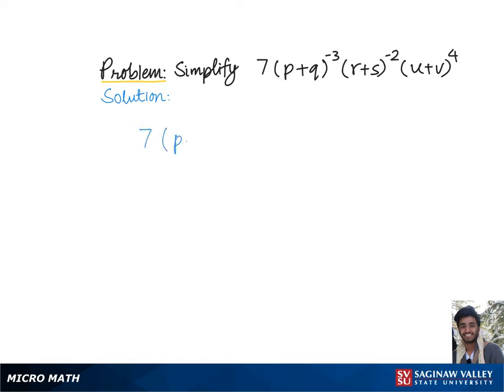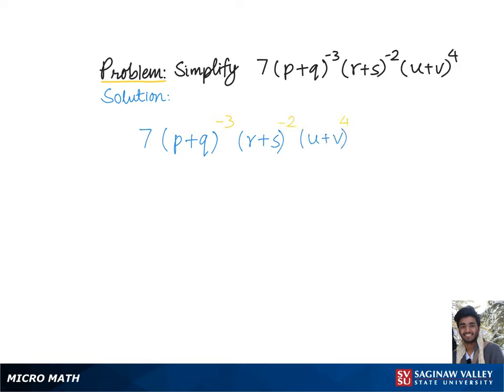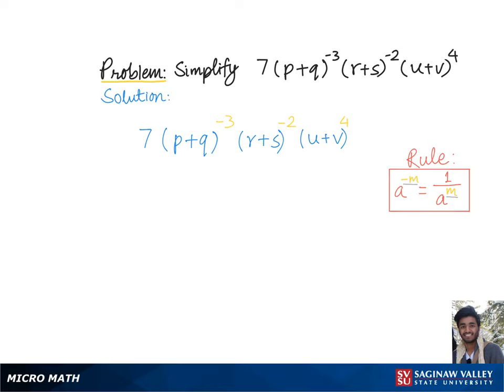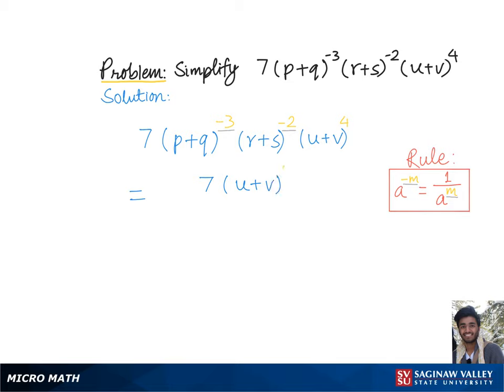Exponents: Simplify 7(p+q)^{-3} (r+s)^{-2} (u+v)^{-4}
Ajay from SVSU Micro Math helps you simplify an expression involving exponents.  This problem involves a negative exponent.

Problem: Simplify 7(p+q)^{-3} (r+s)^{-2} (u+v)^{-4}